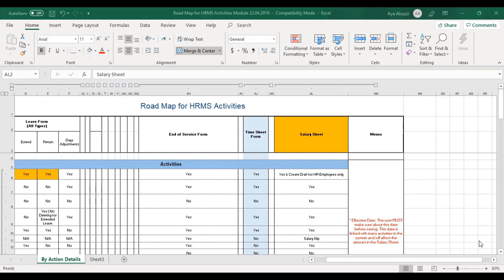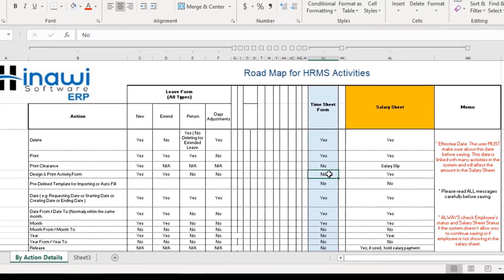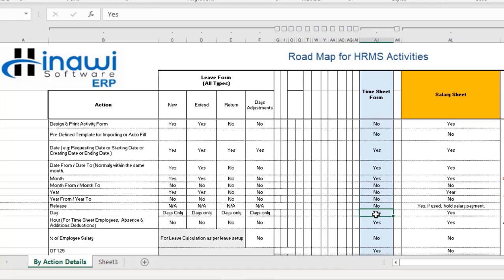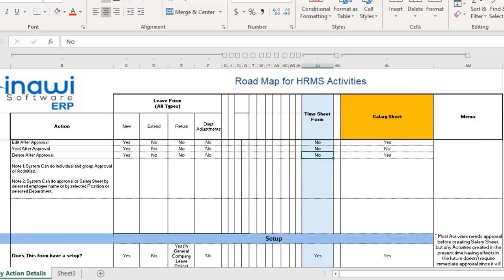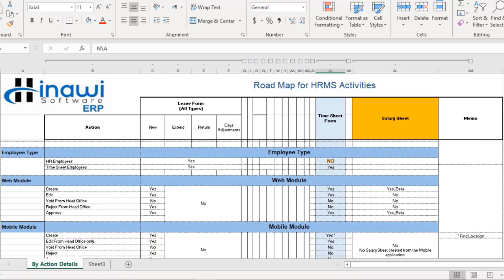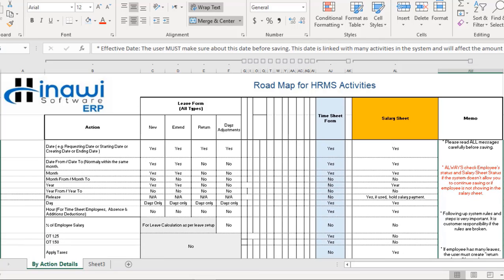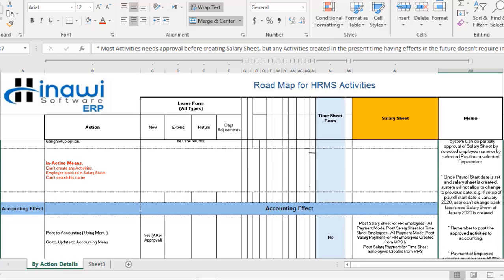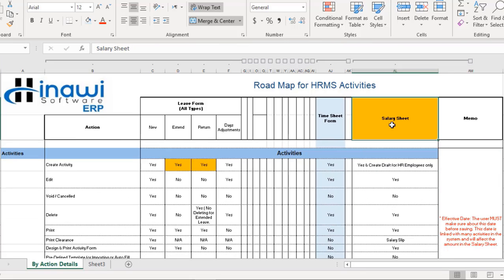Road Map for Time Sheet in HRMS Module in Hinawi ERP Software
This video explains the complete road map for Time Sheet management in the HRMS Module within Hinawi Software.
It covers Time Sheet setup, daily working hours, shifts, overtime rules, approvals, and the direct impact on payroll and accounting.
The road map helps companies apply accurate attendance tracking, control labor costs, and ensure full integration between HRMS and payroll.

@حاتم الحناوي
@حاتم _الحناوي
@برمجيات بطاقة الدوام في نظام شؤون الموظفين والرواتب في برنامج الحناوي - انجليزي

Introduction